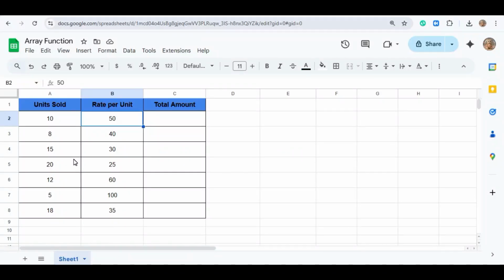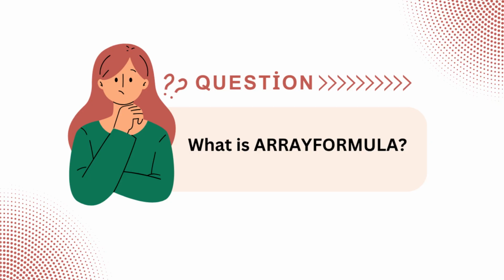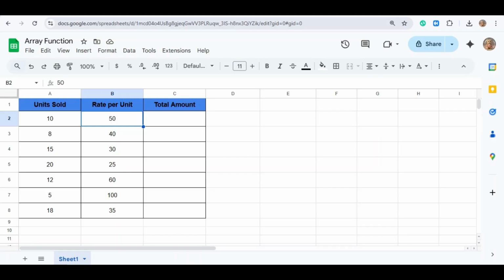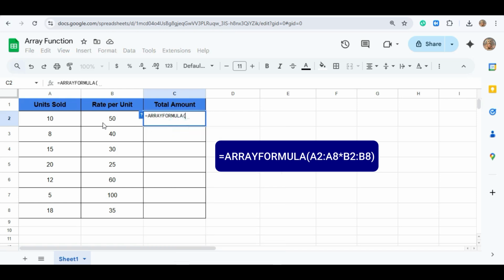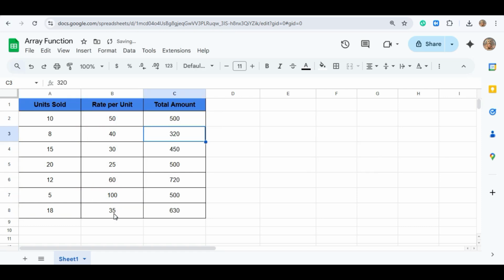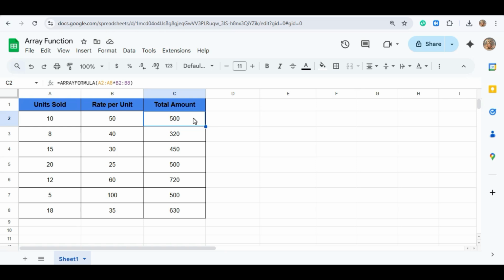How to Use the ARRAYFORMULA Function in Google Sheets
Learn how to use the ARRAYFORMULA function in Google Sheets!
In this video, I’ll show you how to apply a formula to an entire column automatically — without dragging it down row by row.

Whether you're handling sales data, student marks, or large reports, this method will save you time and keep your sheet dynamic and clean.

✅ Time-saving trick
✅ Works with multiple functions